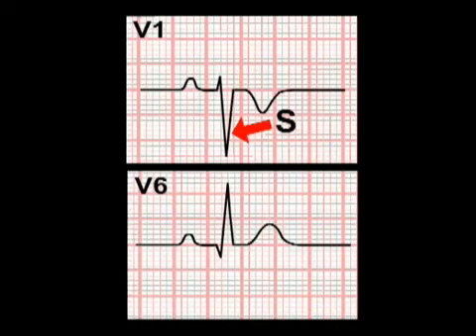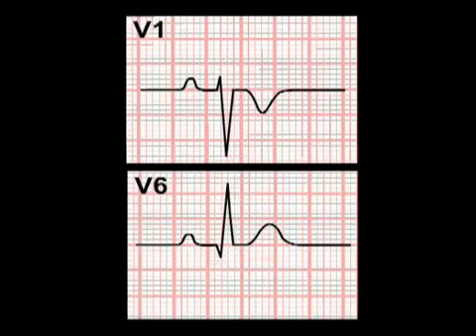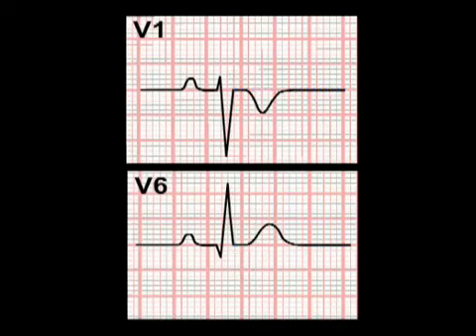(3) ECG Nomenclature Section 1, Part 3